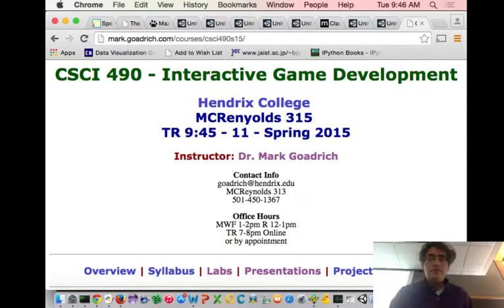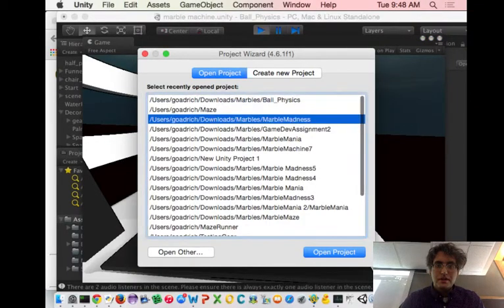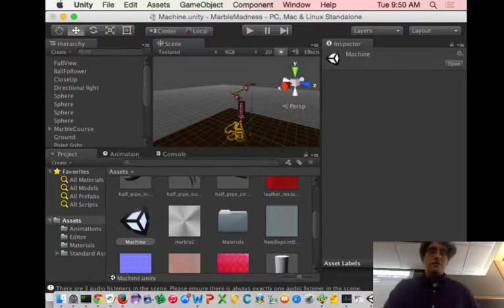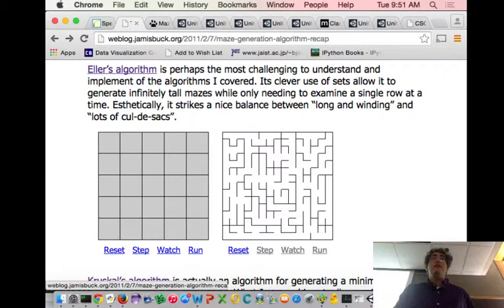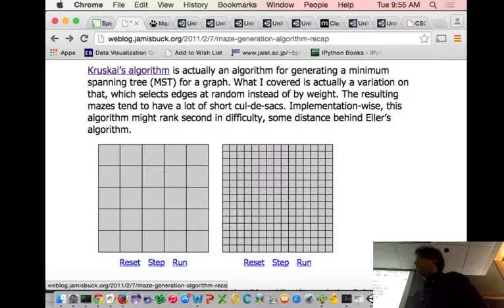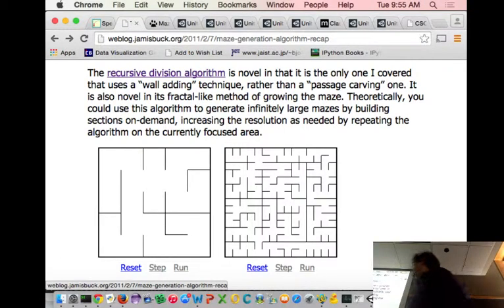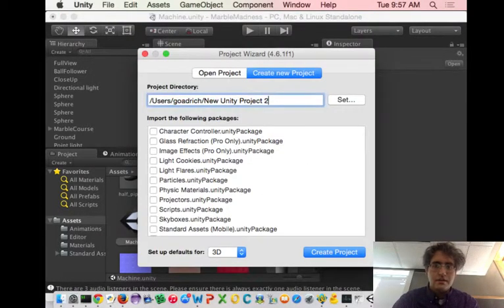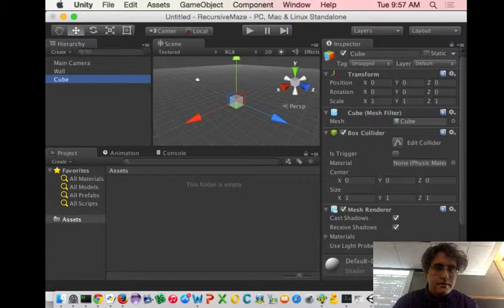Interactive Game Dev - Lecture 8 - 1 / 6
Today, I walk through implementing the Recursive Division algorithm for creating a maze in Unity. We see how to use the Start and Update methods, and look up references with GetComponentT. I also am completely inept at following the chat stream, to the chagrin of students at home.